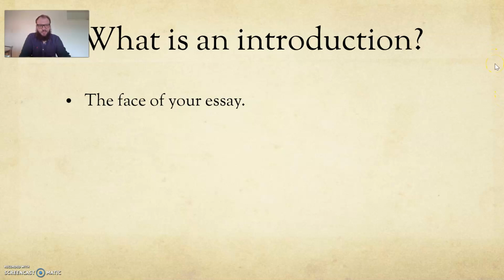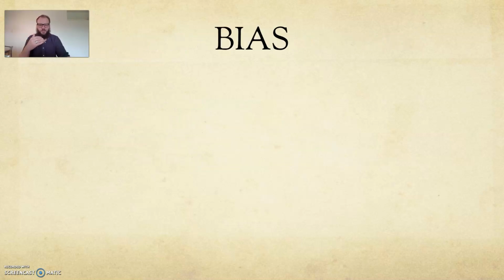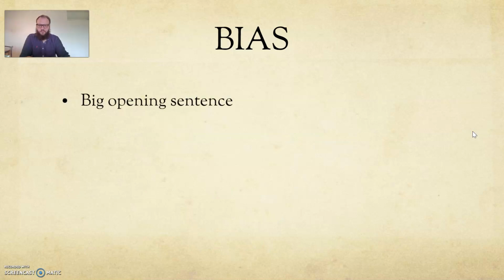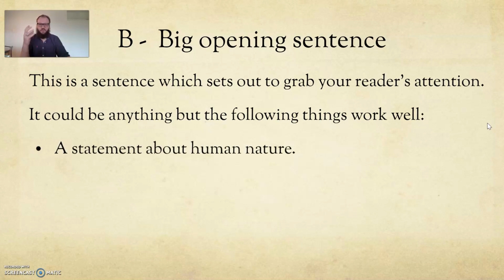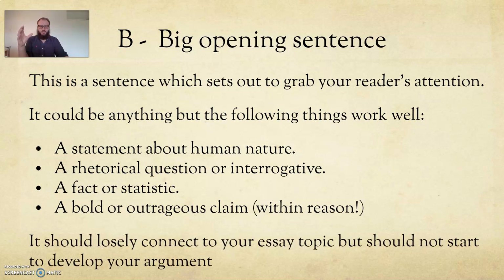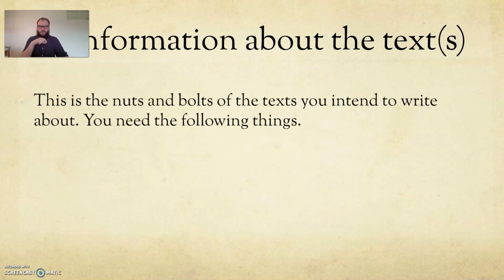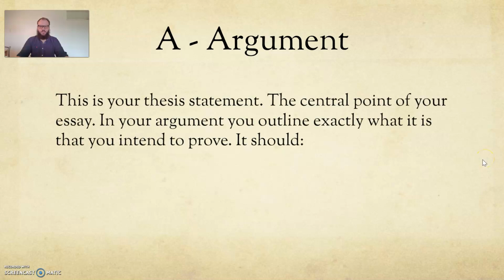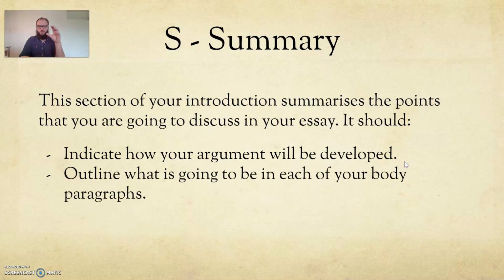Writing a BIAS Introduction